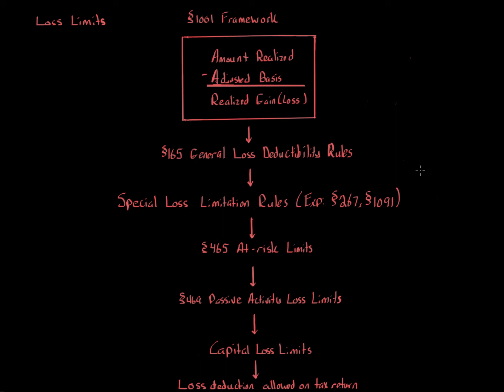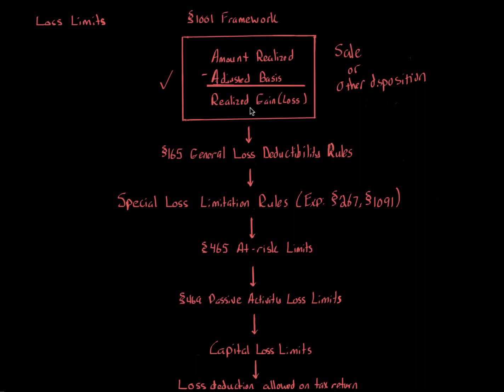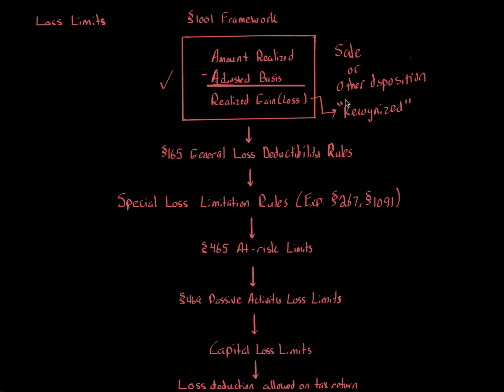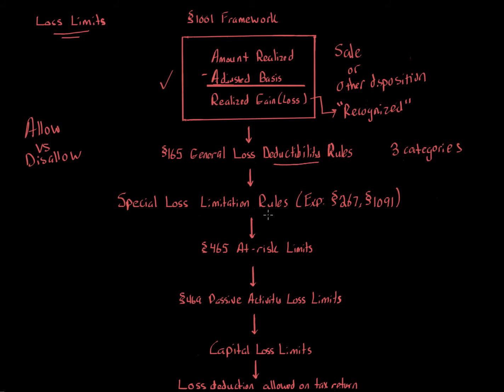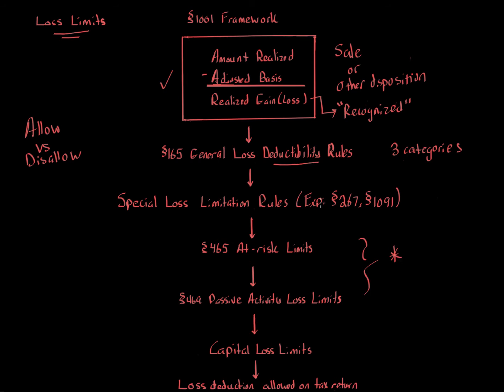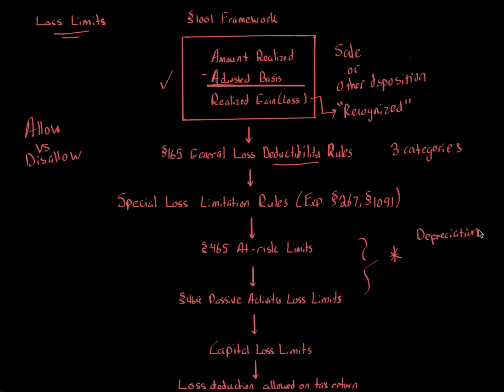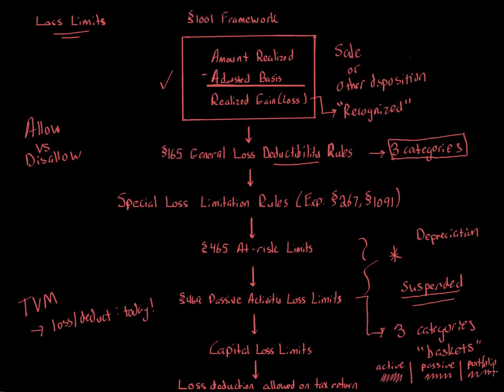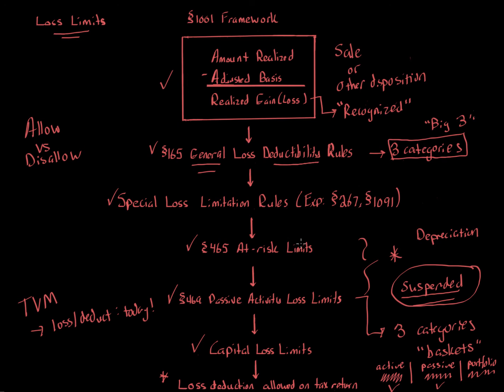The Deductibility of Losses: the Loss Limitation Puzzle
Solving the puzzle of tax deductibility of losses by considering the best order for addressing all loss limitations.